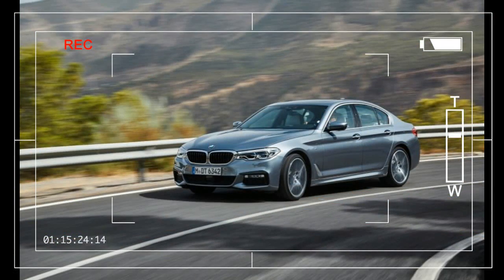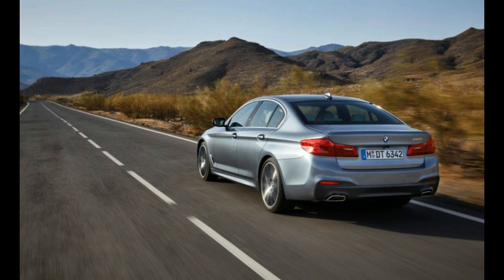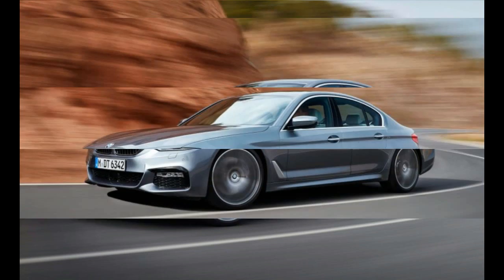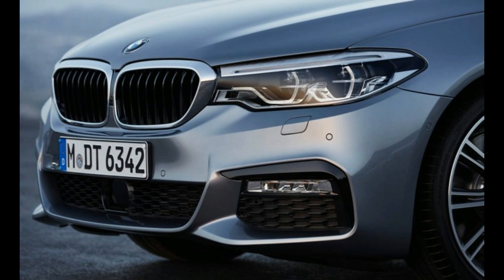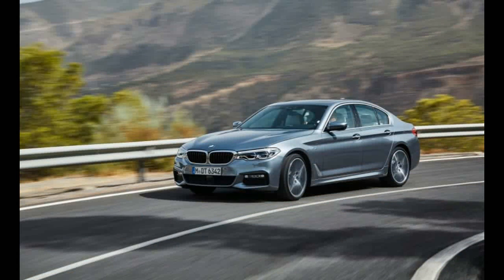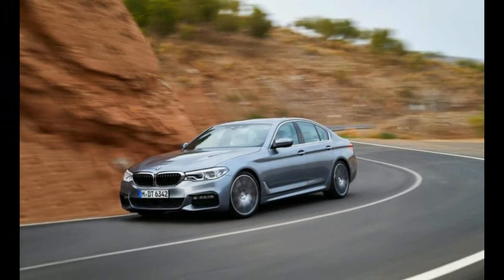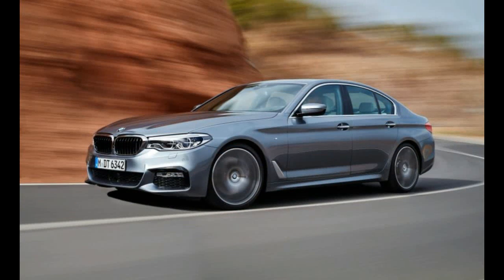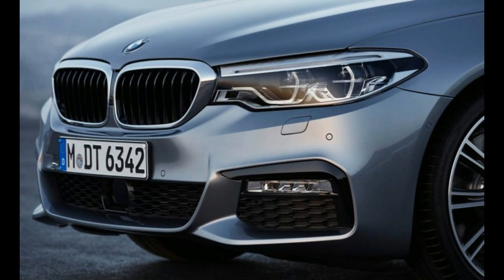Hot News Low 2017 BMW 540i 2017 Detroit Auto Show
Hot News Low 2017 BMW 540i 2017 Detroit Auto Show - BMW has taken the wraps off the seventh generation of its venerable 5-series sedan, which we’ve already driven in prototype form. Code-named G30, the newest 5-series sports new sheetmetal that appears cribbed from the 3-series, while its array of new tech features borrows heavily from the 7-series.

2017 bmw 540i price, 2017 bmw 5 series release date usa, bmw 5 series 2017 price, 2017 bmw 540i specs, 2017 bmw 5 series review, 2017 bmw 535i gran turismo, 2017 bmw 550i xdrive gran turismo, 2017 bmw 535i xdrive gran turismo